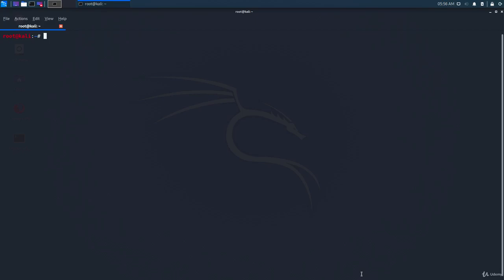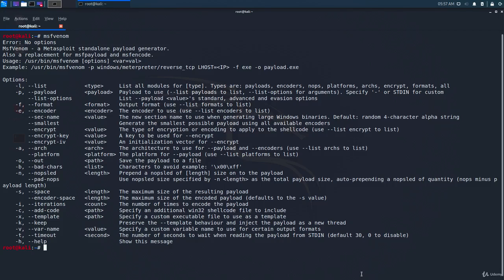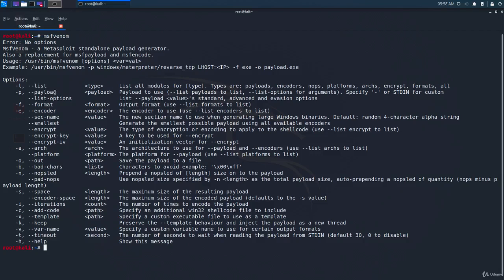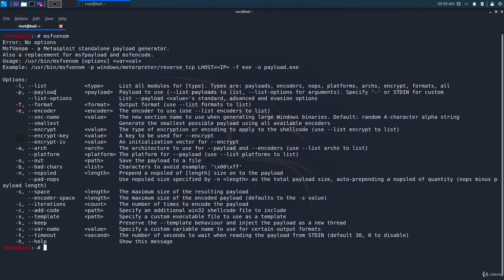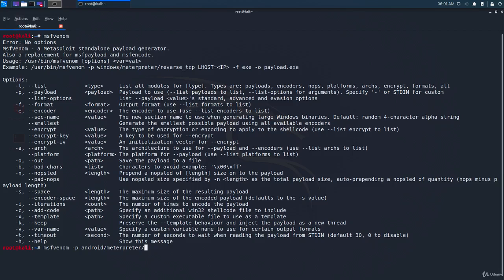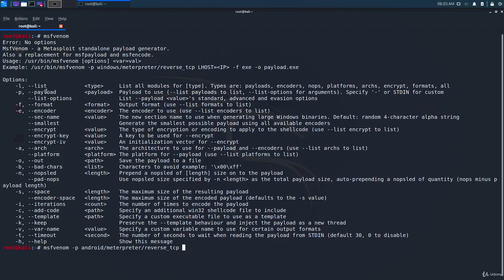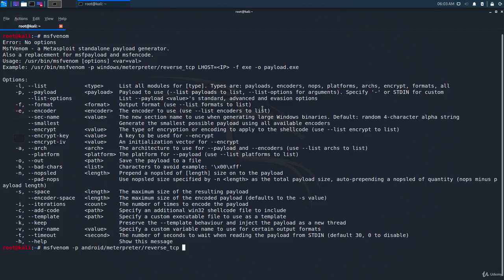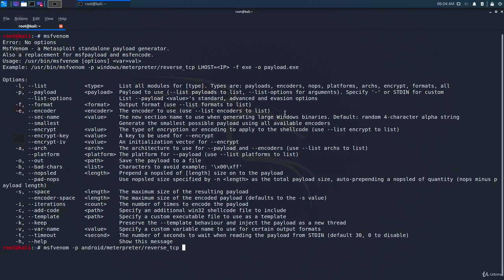١٠ سبتمبر ٢٠٢٤